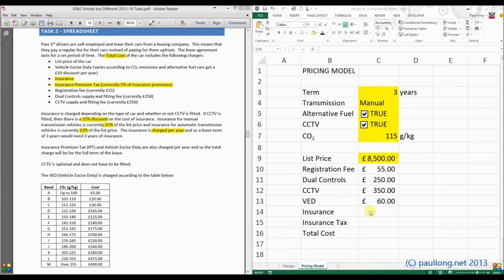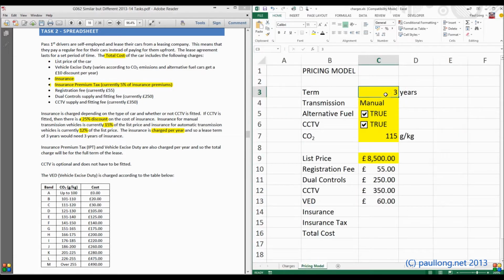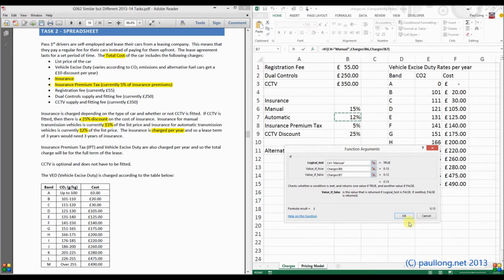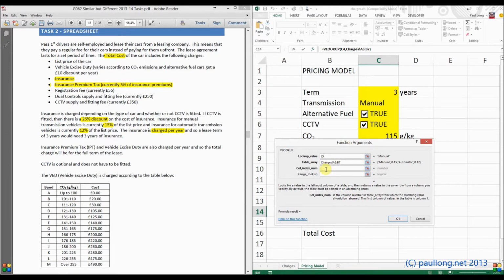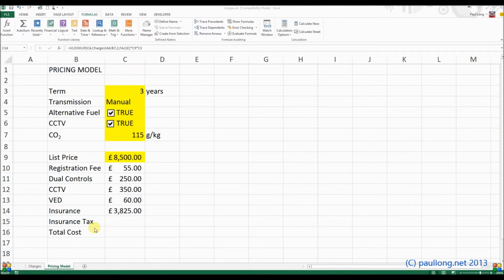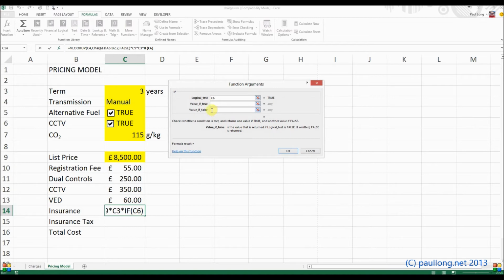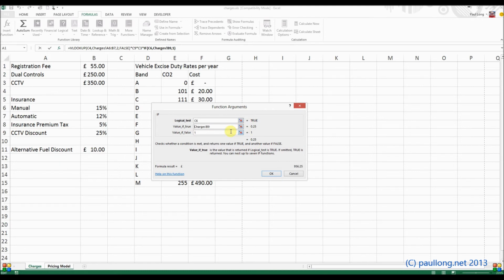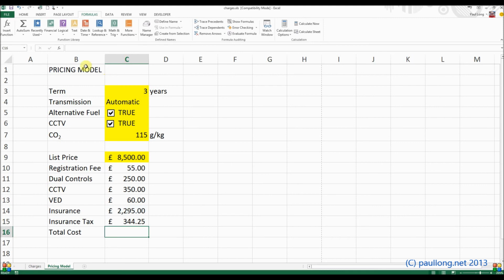2aii (5) Insurance & Total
How to calculate the insurance, insurance tax and the total cost